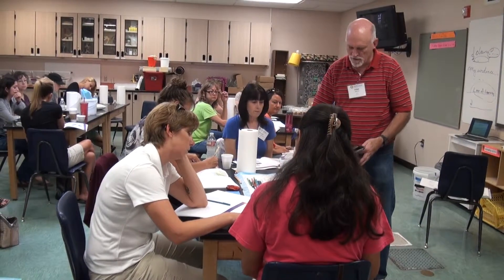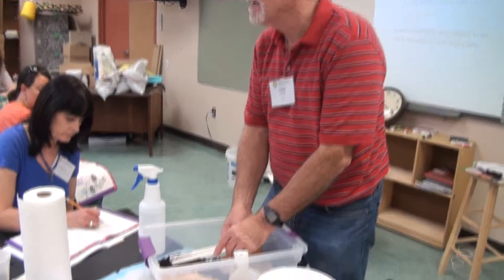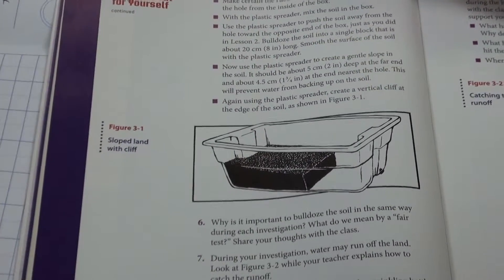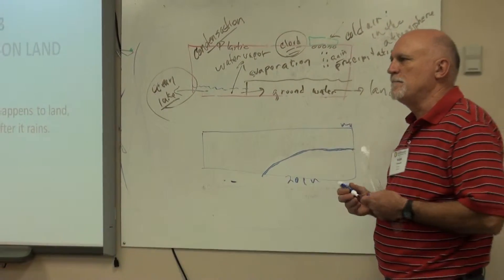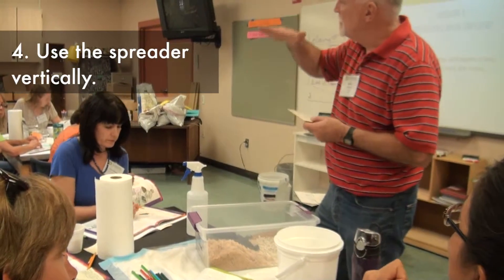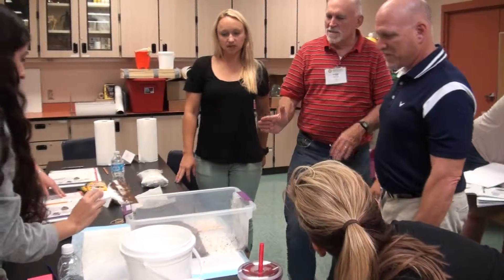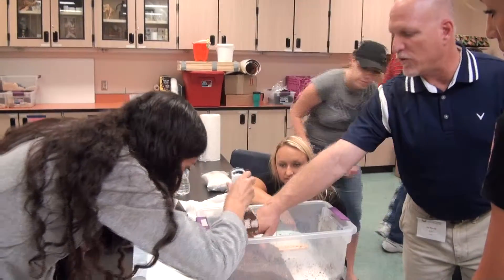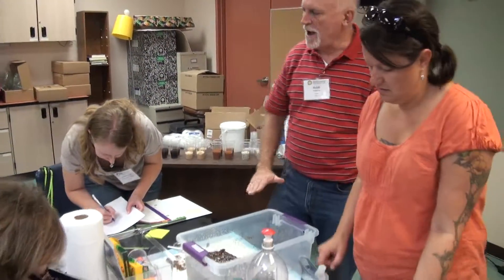Teacher Tips: Land and Water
STC unit for land and water.